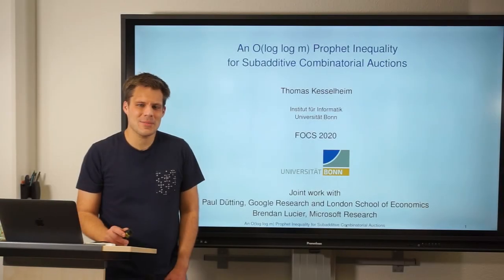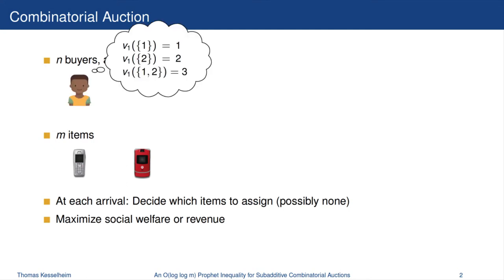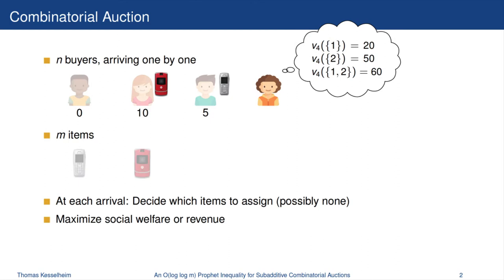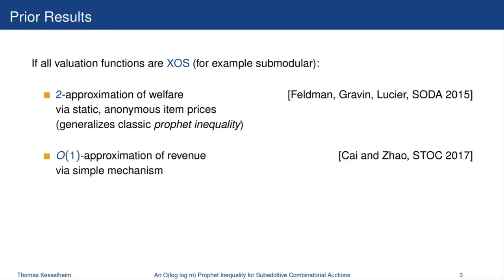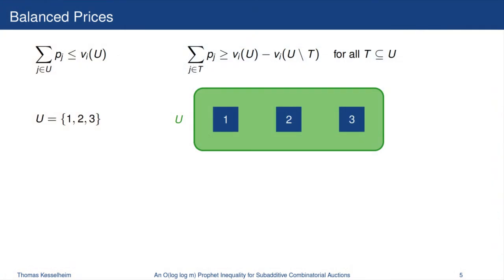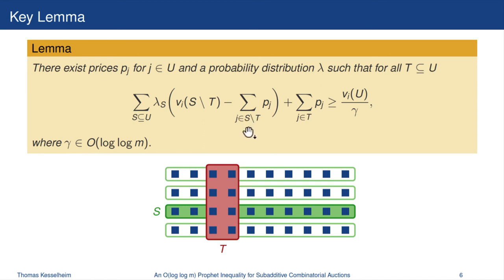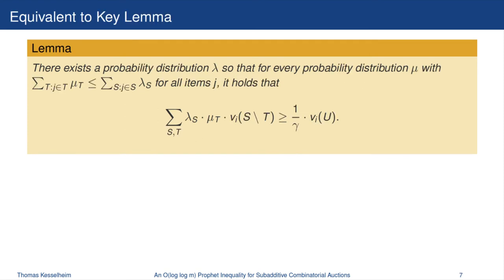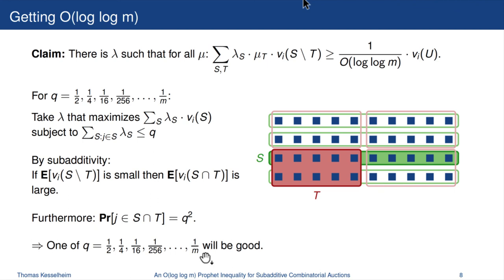An O(log log m) Prophet Inequality for Subadditive Combinatorial Auctions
Paul Duetting (Google Research, LSE); Thomas Kesselheim (Univ. of Bonn); Brendan Lucier (Microsoft Research)